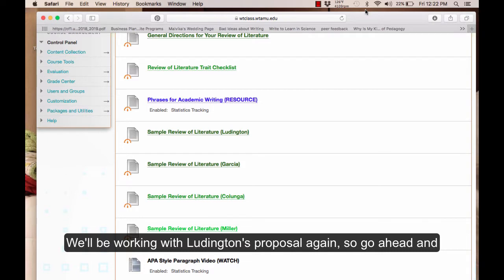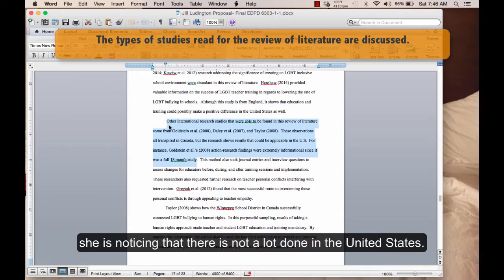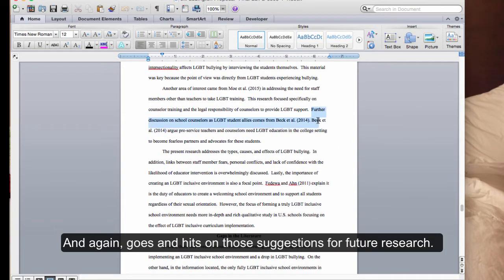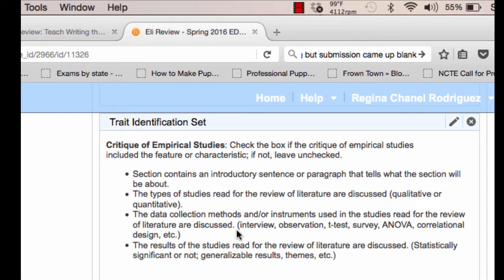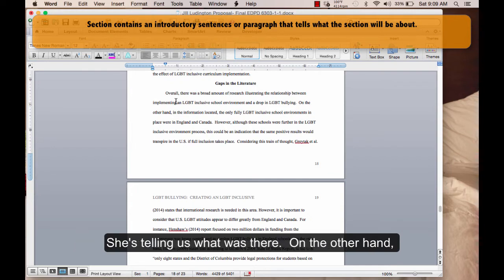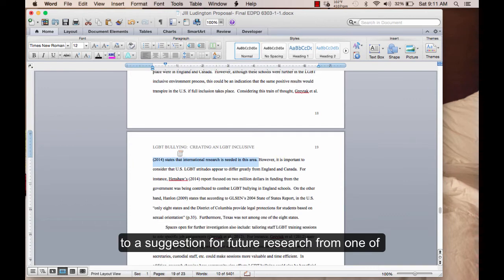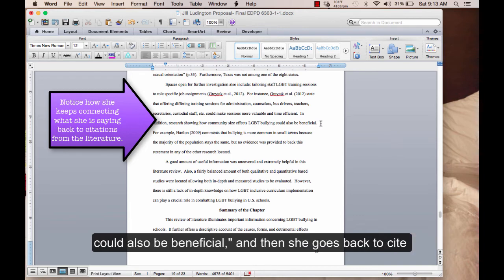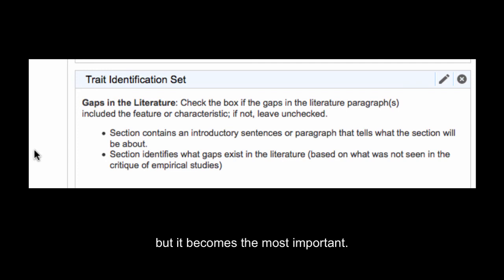Breaking Apart the Review of Literature: Writing the Critique and Gaps Sections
EDPD 6303 Education Research